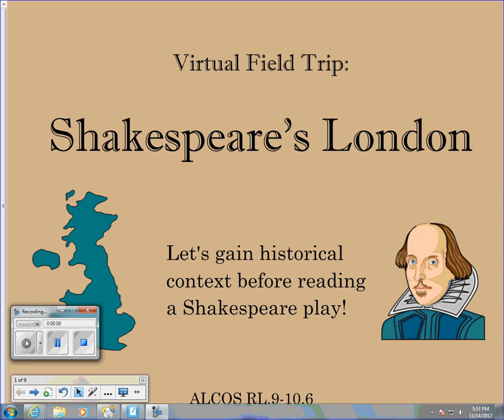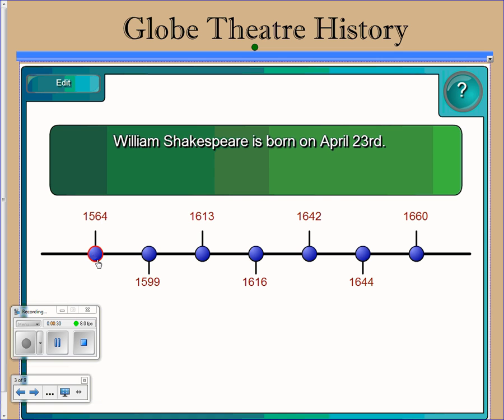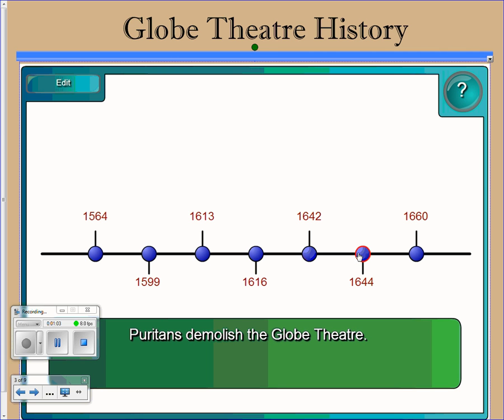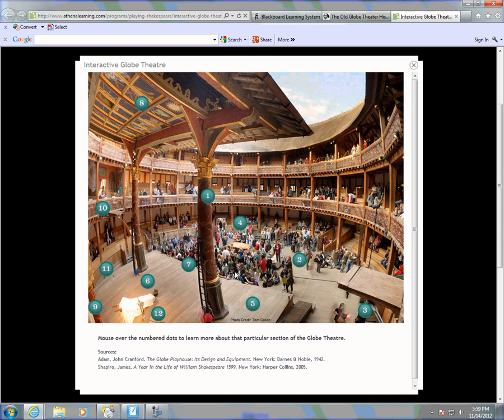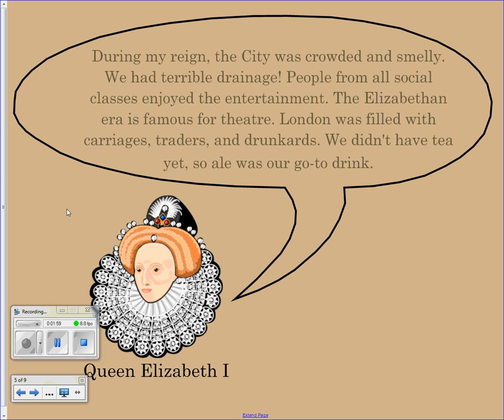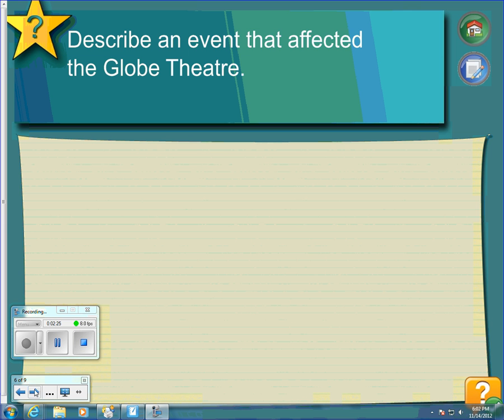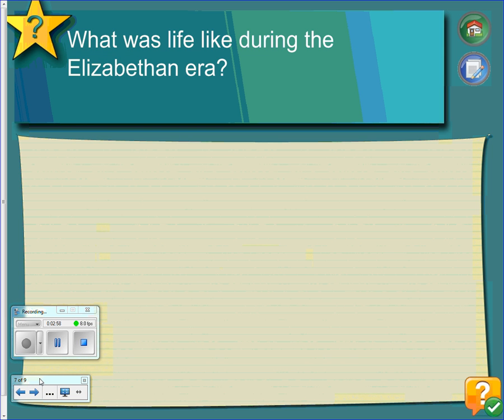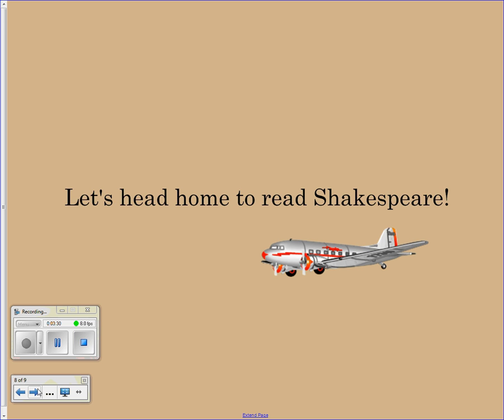SMART lesson-Shakespeare's London.wmv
A short introductory lesson about Shakepeare's London for the SMART board